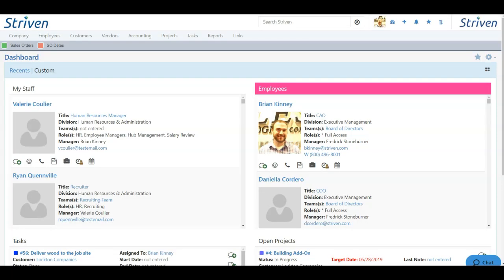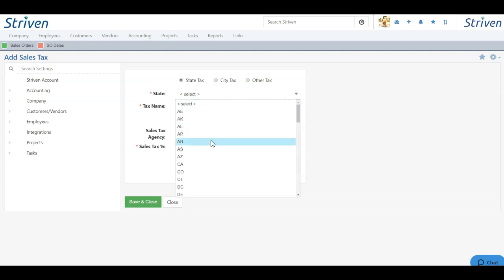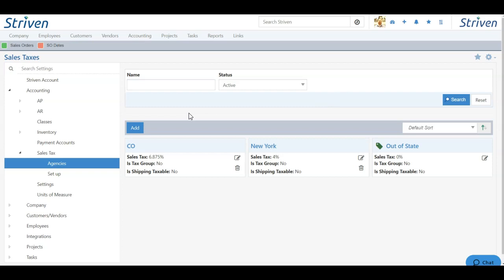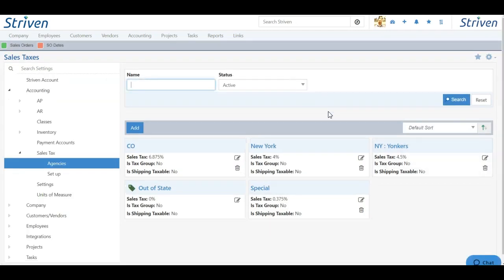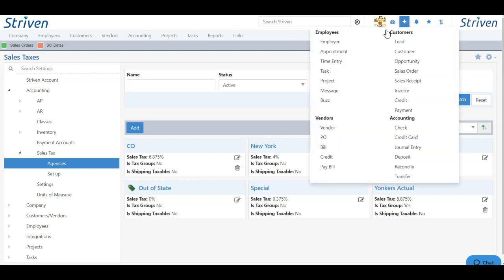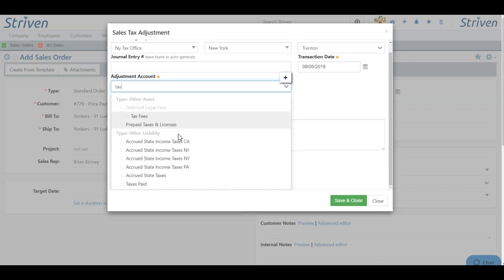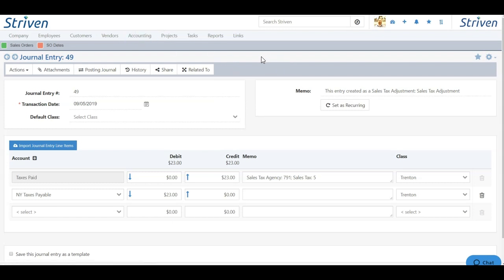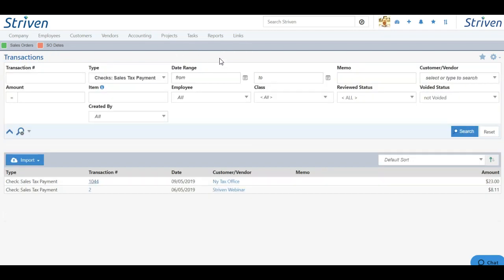Sales Tax Management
Sales tax management in Striven